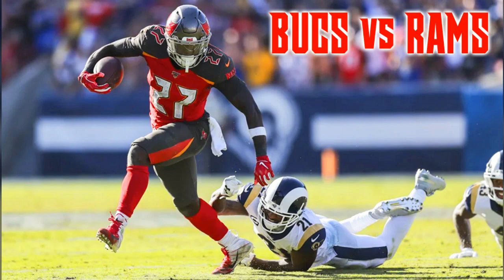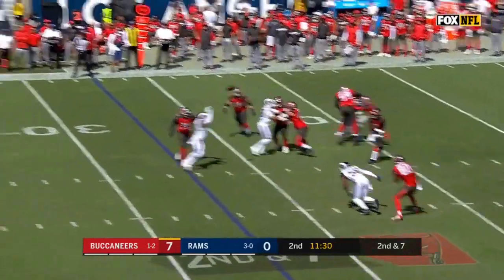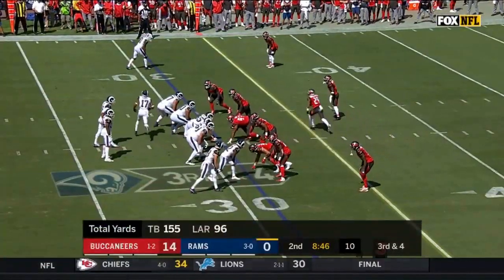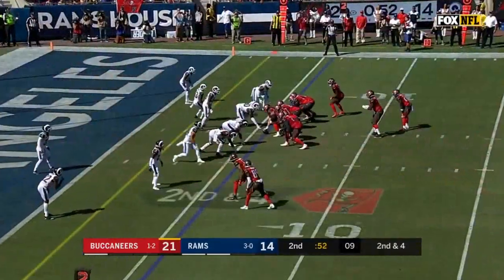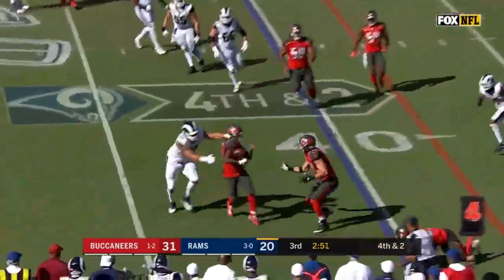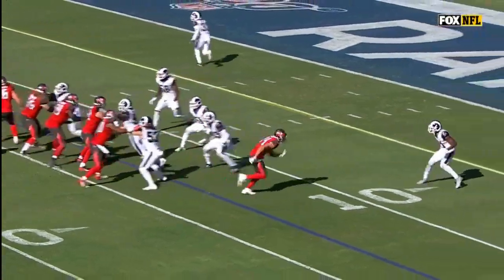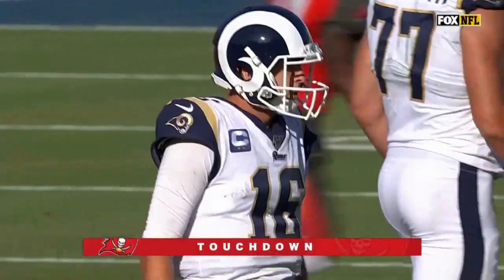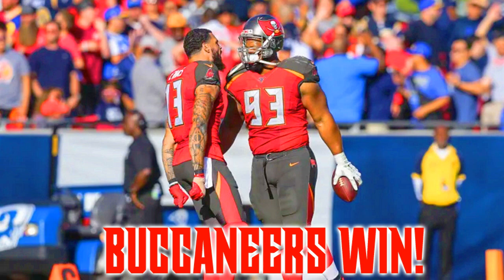Gene Deckerhoff calls Bucs vs Rams highlights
The Buccaneers face their toughest test of the early season, taking on the NFC leading LA Rams on the road. Highlights called by Gene Deckerhoff.